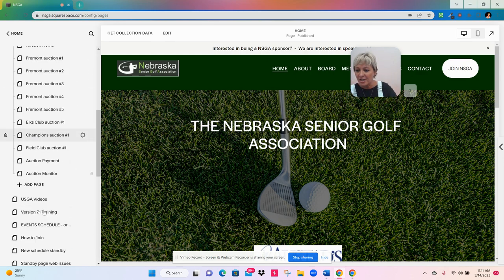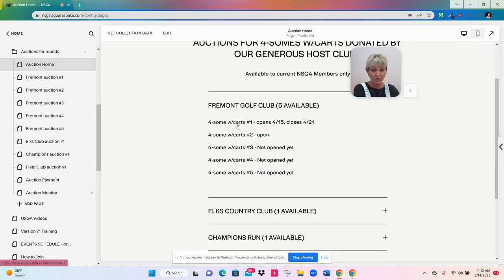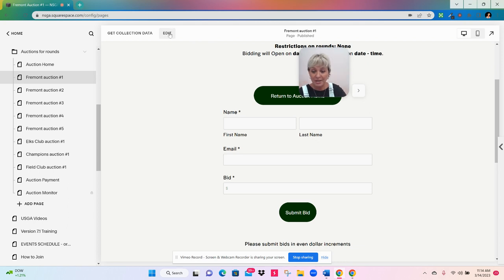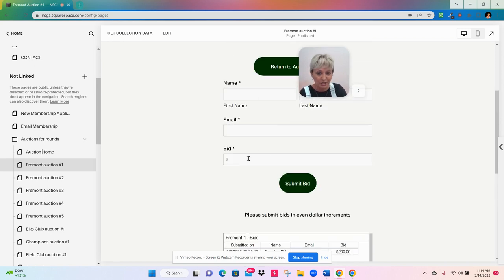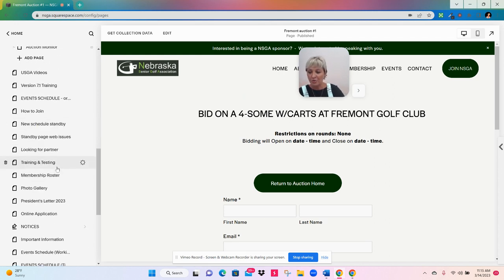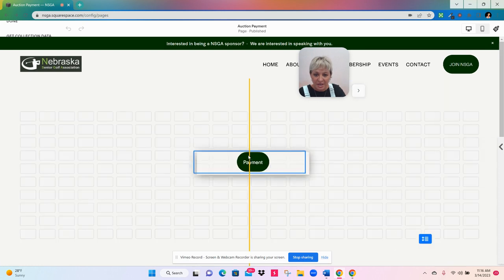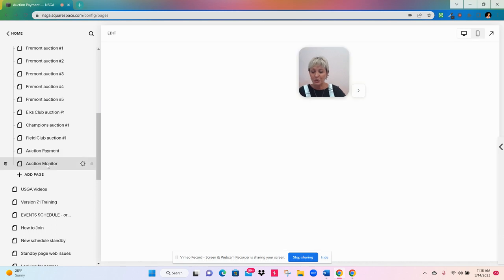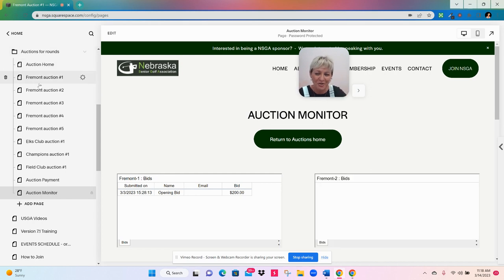Creating an Online Silent Auction with Squarespace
How to Create an Online Silent Auction in Squarespace:

A special thank you to my client, Hap Gay for nerding his way through this and creating this awesome solution for Squarespace users!

Step One: Create the Auction Landing Page

- Create a new blank page in the Not Linked Pages area of the site (you will either pull this page into Main Navigation when the auction is live later or you can simply share the URL slug with users).
- Add a blank section to this page.
- Decide how you want to add your auction items.  You can add an image and/or description for each item or use an accordian drop down with each of the items listed (as we did in this vide)
- Add a custom form for each item. Each form should clearly state the name of the auction item and have a field for the user to enter their bid. Each form should also be connected to a Google Drive so that there will be a Google spreadsheet with all of the current bids on it.

Step Two: Create a page that allows users to track the current bids (Auction Tracking Page)

- Create a new blank page in the Not Linked Pages area of the site.  We will be adding a link to the Auction Landing Page that says “See Current Bids” that will link back to this page.

Step Three: Embed the Google Drive spreadsheets into the Auction Tracking Page

- Go to your Google Drive and get the embed code for each of your spreadsheets (there should be one for each item in your silent auction)
- On the Auction Tracking Page, use embed blocks to add the spreadsheet embed codes into the site. When a user completes the bid form on the Auction Landing page, the Google spreadsheet for that item will be updated automatically which will be reflected in the embedded block on this page.  So, the next user can check the Auction Tracking Page to see what the current bid is and then fill out their form with a higher bid.

Step Four: Create a Way for the Bid Winner to Pay

- Our preferred method was to send each winner an email with a link to make payment.  Our link takes them to a third page that we created called the Auction Payment page which uses a Donation block where we have created a custom form within the donation button to gather information and allows them to manually enter the bid amount.
- Other options are to create individual invoices through PayPal, Scheduling or elsewhere and once you have the winners, you can send them the invoice directly through email to pay.

Need help with this or any other Squarespace issue?  No problem!  Jen is a badged Expert with Squarespace and helps clients globally!